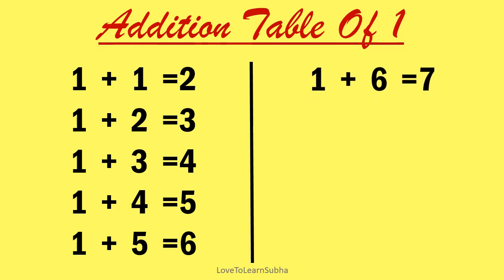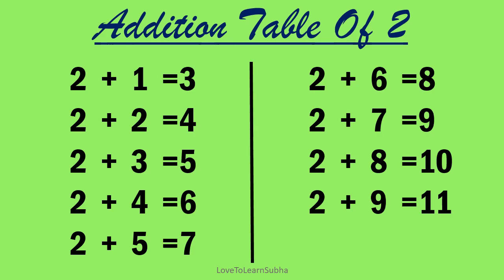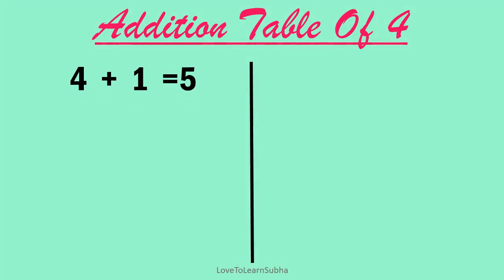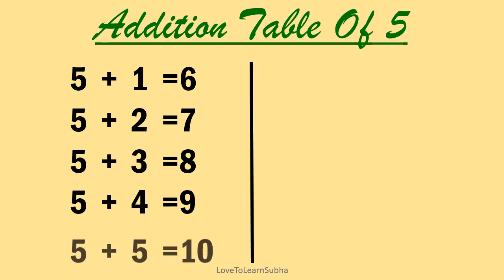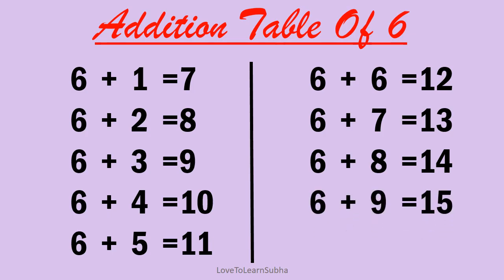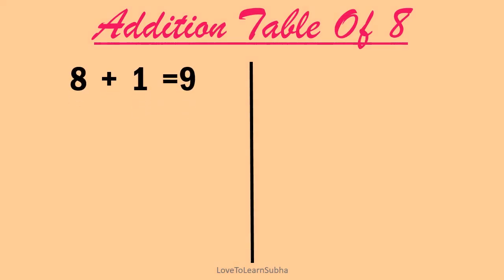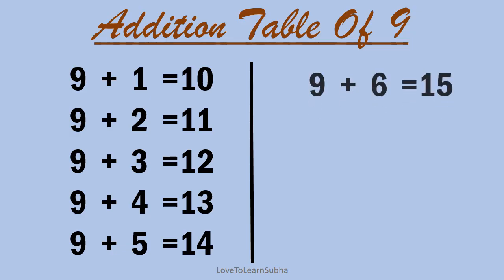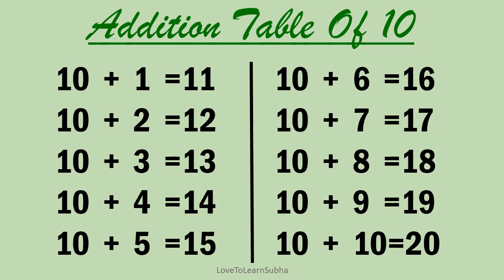Addition Tables 1 to 10 |Addition Table |Maths For Kids |Learning Videos For Kids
This includes Concept of Basic addition for kids with the help of addtion table. Here we will learn about addition tables from 1 to 10
This is the basic maths concept or premath concept for junior students or kids.

addition table
addition tables
addition tables 1 to 10
addition tables 1 to 5
addition table 1
addition table 2
addition table 3
addition table 4
addition table 5
addition table 6
addition table 7
addition table 8
addition table 9
addition table 10
addition tables 2 to 10
addition table 1 and 2
addition table 2 to 5
addition table 1 2 3
addition table 2nd grade
addition chart 2 montessori
addition chart 3
addition table of 3 and 4
addition table 1 to 3
addition table for class 1
addition table for class 2
addition table for ukg
addition table for 5
addition table for 1
addition table for grade 1
learn addition
Basic Addition
Basic Addition For Kids
Basic Addition For Kindergarden
Basic Addition for Preschoolers
Basic Addition for Toddlers
Basic Addition for Grade 1
Basic Addition For Grade 2
Basic Addition For Grade 3
Basic Addition For Class 1
Basic Addition For Class 2
Basic Addition For Class 3
Addition
Addition for Kids Grade 1
Addition Sums
Addition Tricks
Basic Addition Tricks
Basic Addition lesson
Basic Addition lesson for Kindergarden
Basic Addition Math lesson
Learn Addition
Learn Addition For Kids
Learn Addition For Kindergarden
Learn Addition For Grade 1
Learn Addition For Grade 2
Learn Addition For Grade 3
Learn Addition and Subtraction
Basic Addition Maths
Basic Addition And Subtraction
Basic Addition Subtraction Multiplication and Division
Addition for Class 2
How To Teach addition for UKG students
Addition
Learn add
Learn add for kids
Learn add  Math
Learn to add
Learn to add numbers
Learn to add Kindergarden
Learn how to add numbers
addition worksheet
addition worksheet for class 2
addition worksheet for class 1
addition worksheets for grade 1
addition worksheet for class 3
addition worksheet for class 4
addition worksheets for grade 2
addition worksheet for ukg
addition worksheets for grade 3
addition worksheet for class 5
addition sums

Arithmetic
premath concept
Maths basics
Basic Maths